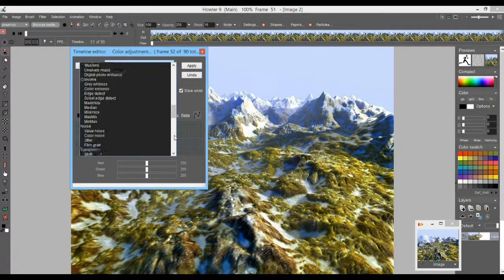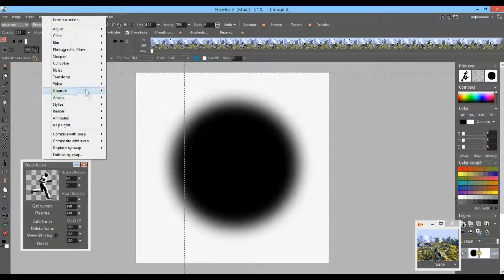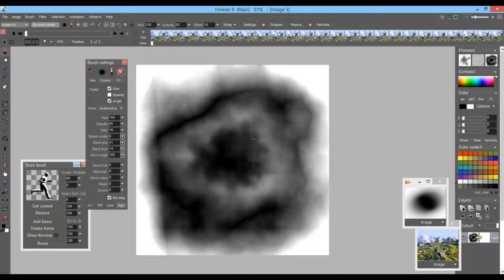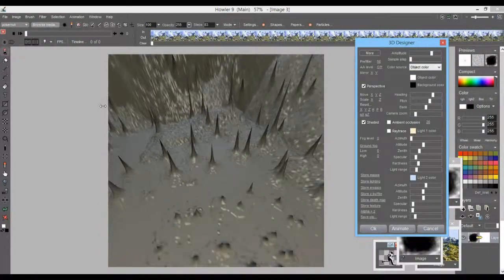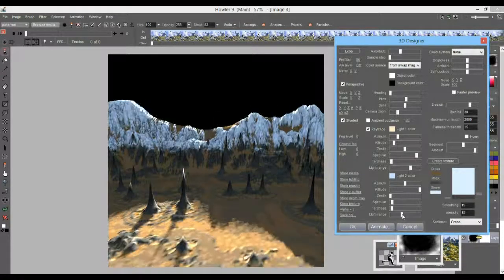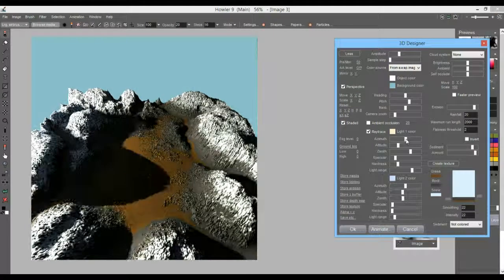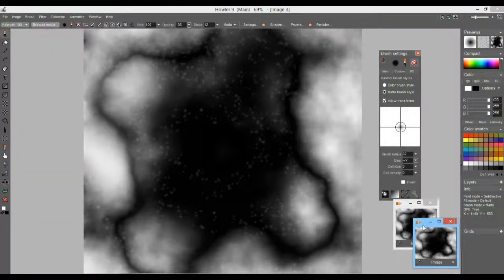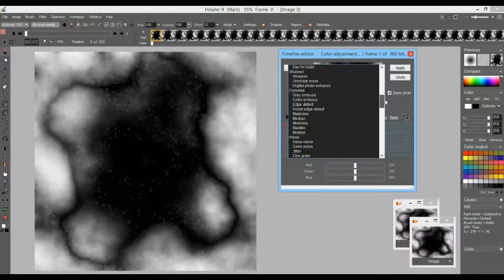Animation 101, part10 - endless sweep, the failed tutorials